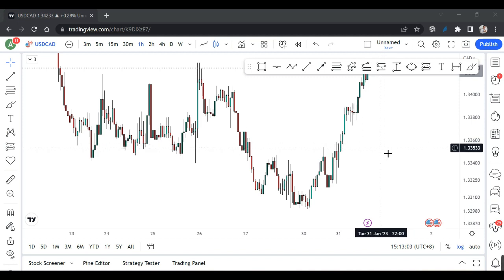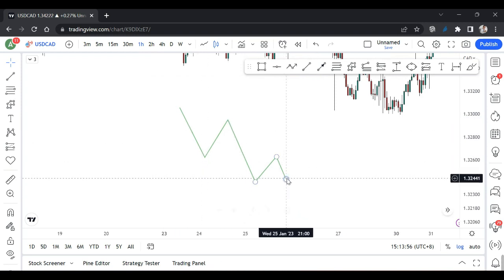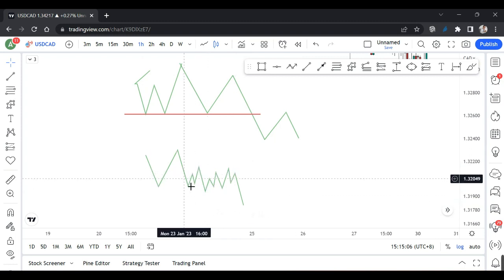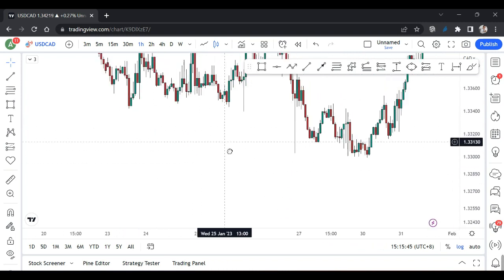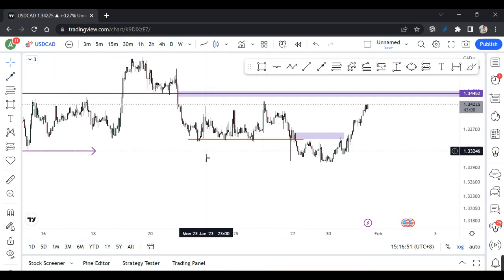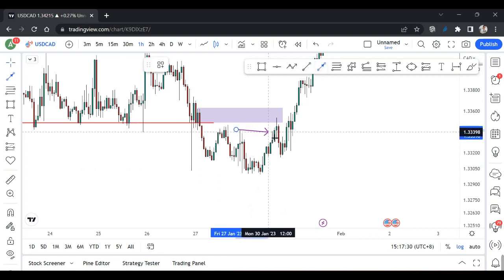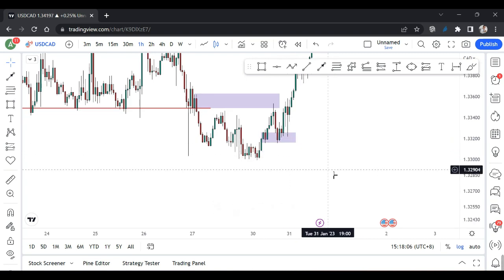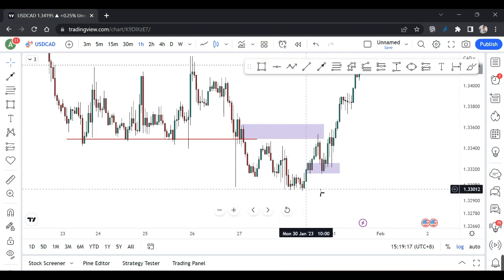SUPPLY AND DEMAND - S&D TRADERS COMMON MISTAKES